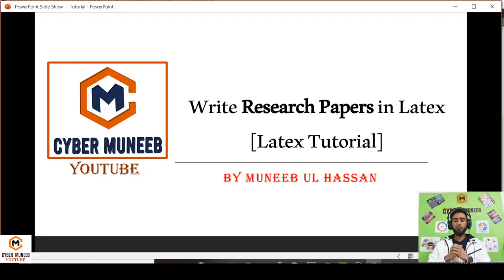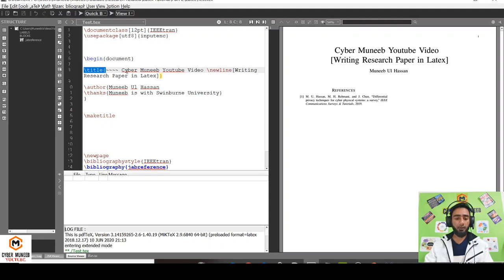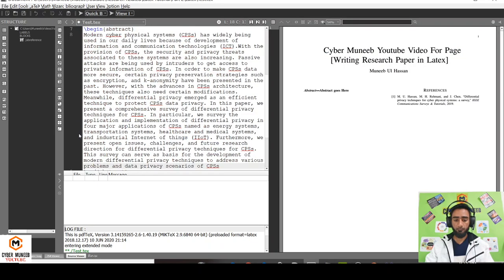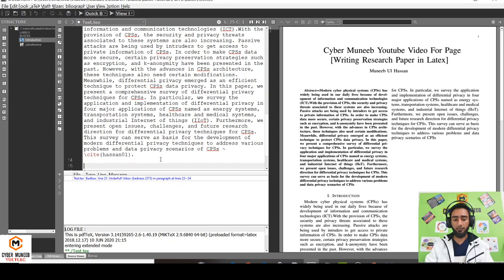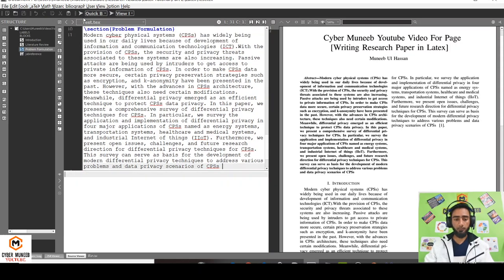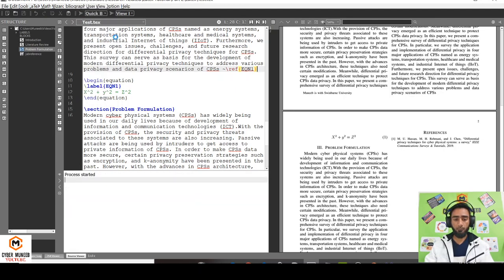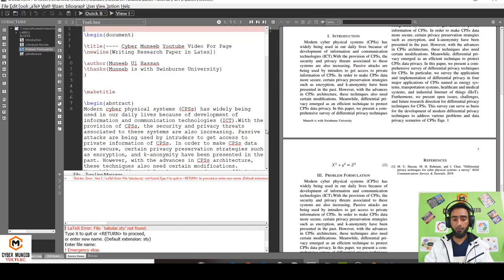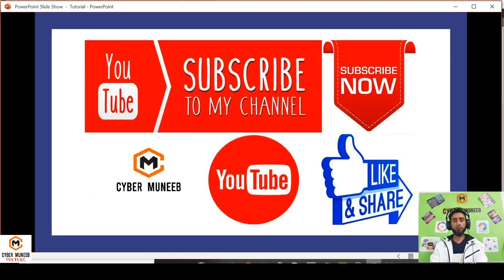How to Write Research Papers in Latex | Latex Tutorial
Latex is a document preparation system for high-quality typesetting. It is most often used for medium-to-large technical or scientific documents but it can be used for almost any form of publishing.
LaTeX is not a word processor! Instead, LaTeX encourages authors not to worry too much about the appearance of their documents but to concentrate on getting the right content.
LaTeX is based on the idea that it is better to leave document design to document designers, and to let authors get on with writing documents.

Some Features of Latex:
1- Typesetting journal articles, technical reports, books, and slide presentations.
2- Control over large documents containing sectioning, cross-references, tables and figures.
3- Typesetting of complex mathematical formulas.
4- Advanced typesetting of mathematics with AMS-LaTeX.
5- Automatic generation of bibliographies and indexes.
6- Multi-lingual typesetting.
7- Inclusion of artwork, and process or spot colour.
8- Using PostScript or Metafont fonts.

My Top Videos for Students

Tripod for Camera/Mobile
Green Screen for Background Removal